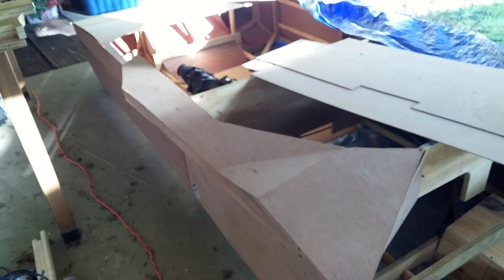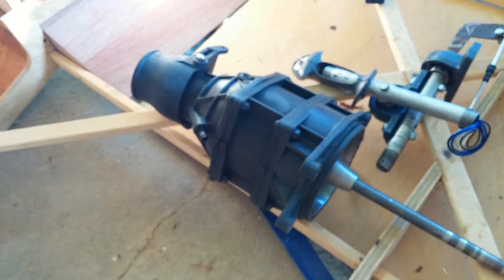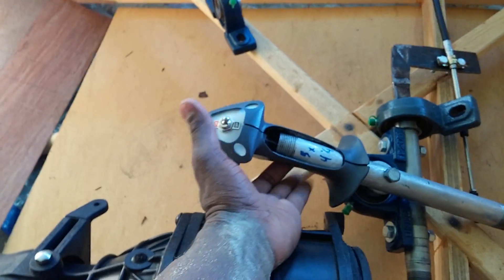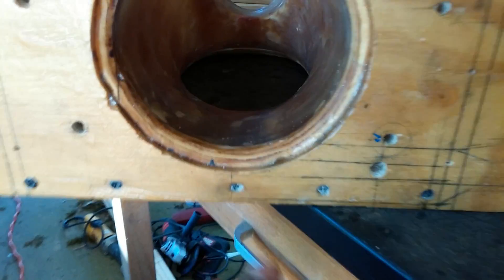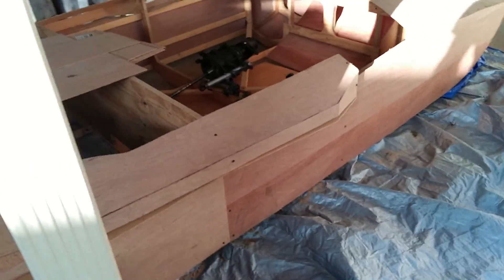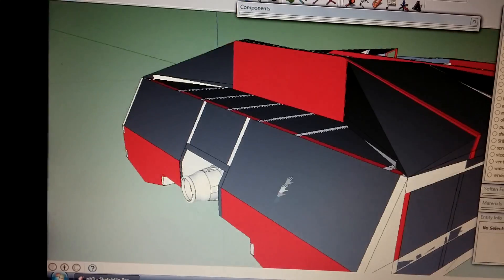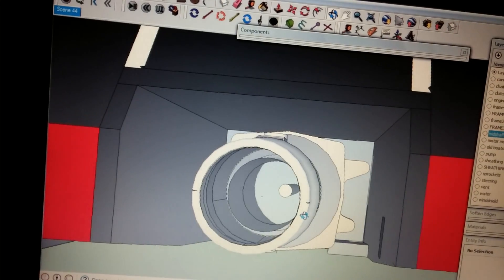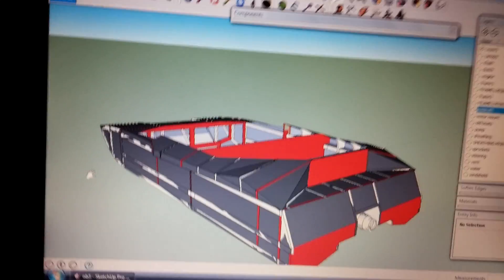Homemade plywood jet boat pt.7(sheathing)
Finnishing sheathing and introducing jet pump design